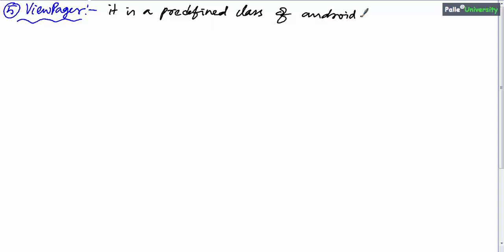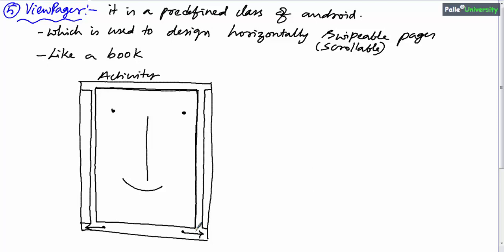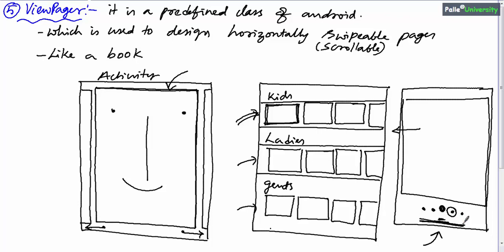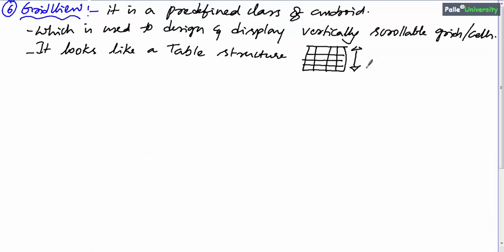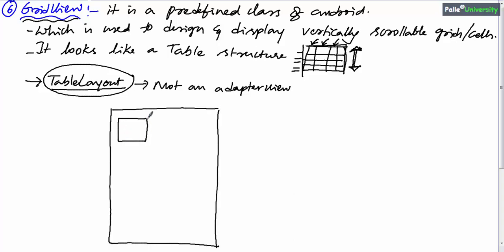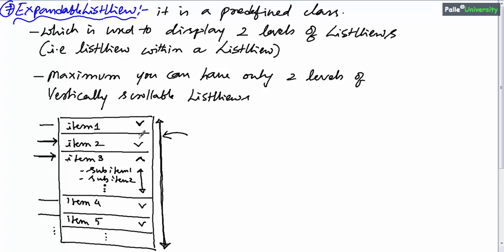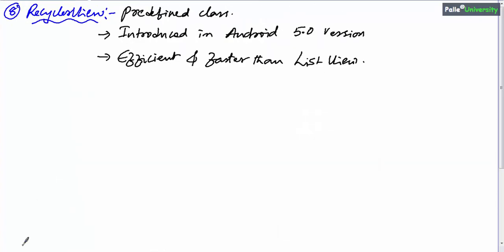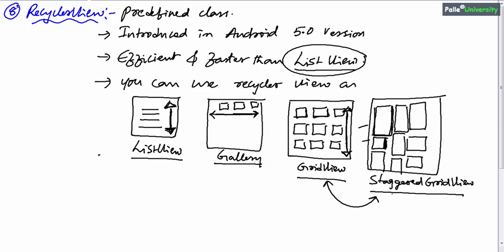viewpager, and recycler view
in this video you will learn about some more adapters / adapter views of android
1. what is viewpager in android
2. what is gridview in android
3. what is expandable list view in android
4. what is recycler view in android